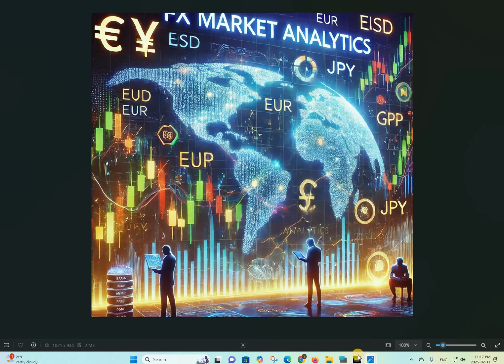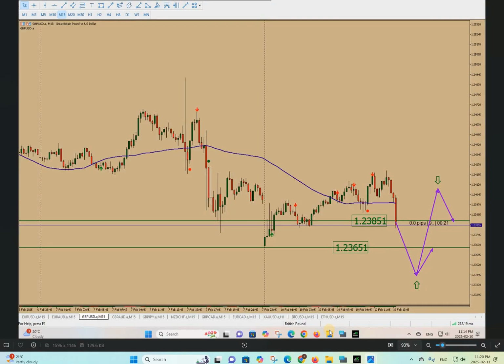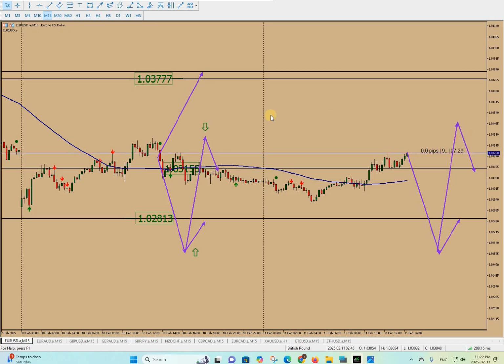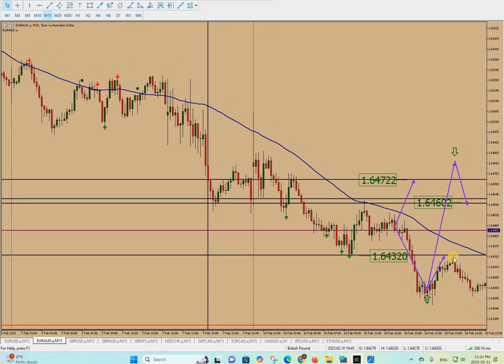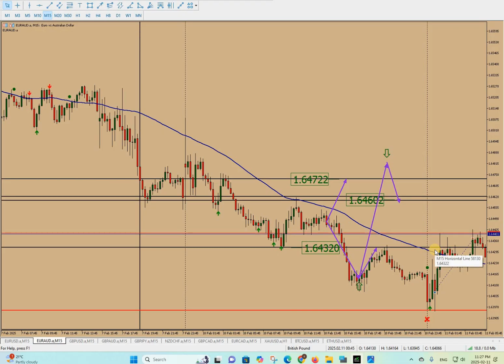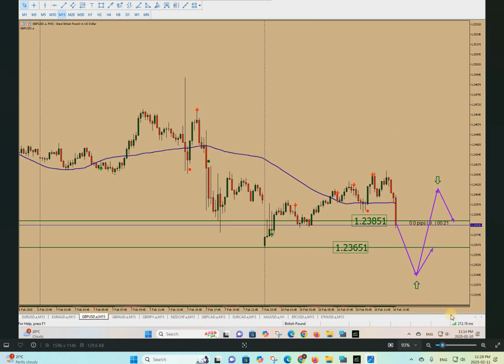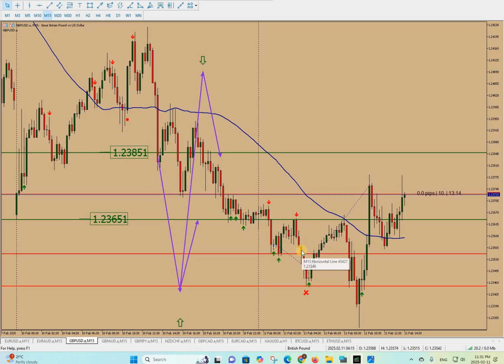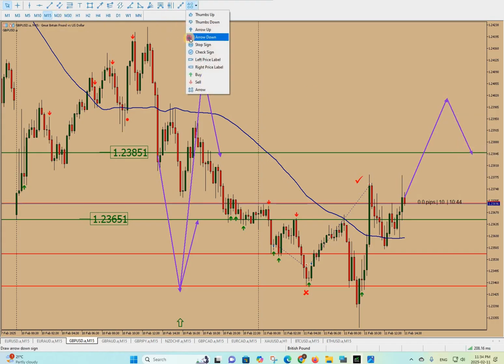Fast & Accurate:15-Minute Forex Forecasts for Smarter Trades" Part 1 Date 2025 02 11TIME 11 54 42PM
#"Unlock  Profits with Free 15-Minute FOREX Signals! Get Expert Forecast Analysis Now!"
# FOREX Forecast Analysis in a 15-Minute Time Frame.